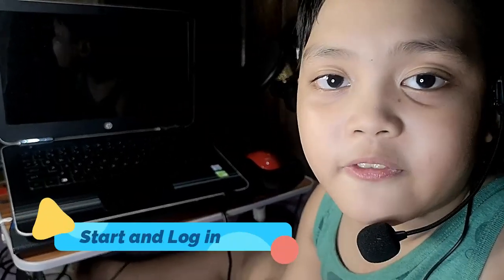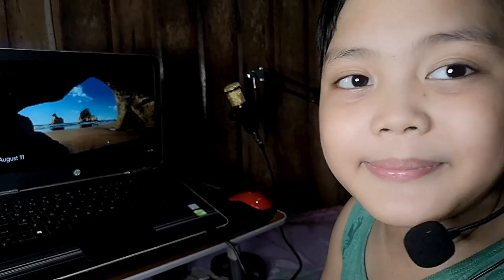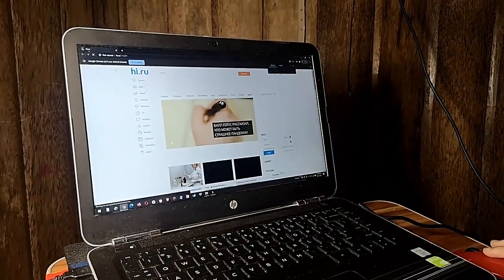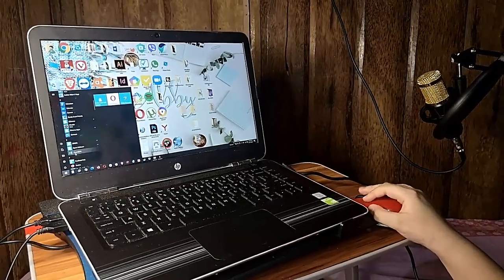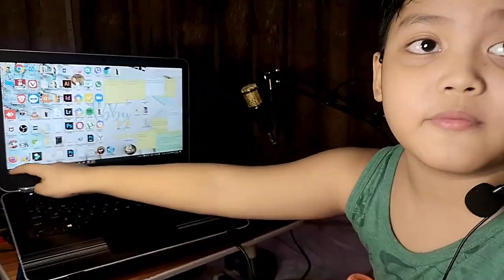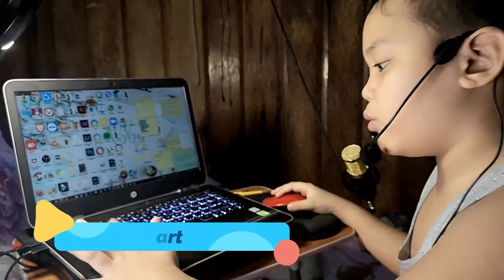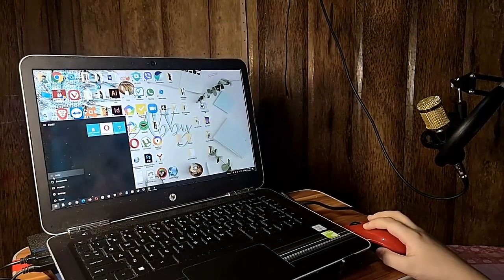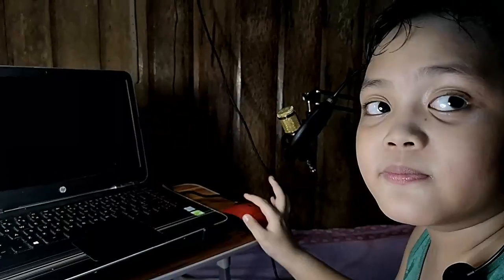How to Operate a Computer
This is a basic tutorial on how to operate a computer from start to shut down. It is very simple that even a child can understand it. Old people who are just starting to learn to operate a computer will surely learn from this. You will gain basic computer skills and learn how to operate a laptop after watching this video.  He is using windows10. You will also learn how to log in and sign out of your user account and how to open a program in windows 10

Background owned by:
Elite Alliance Music